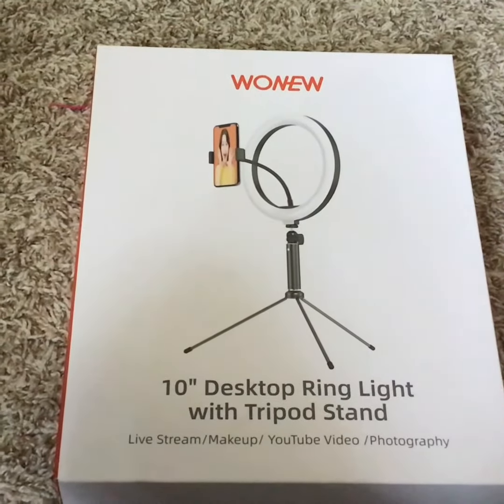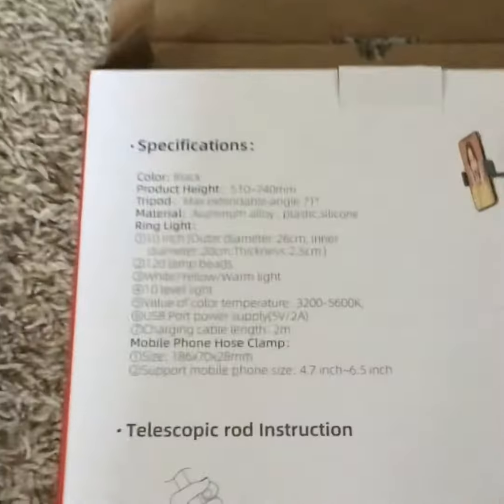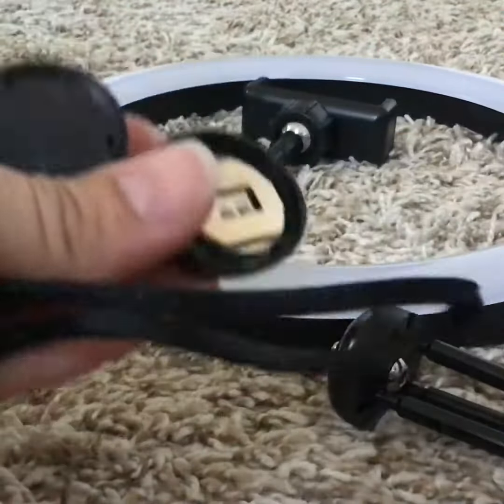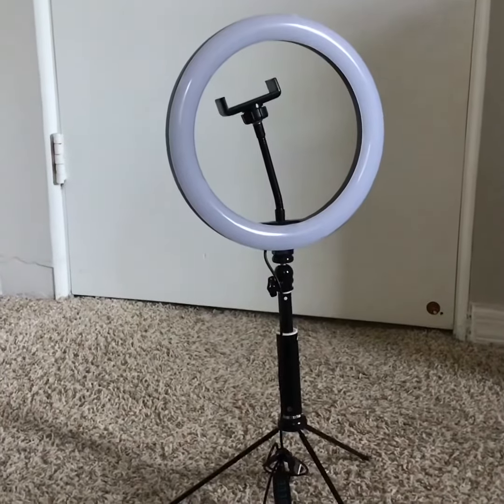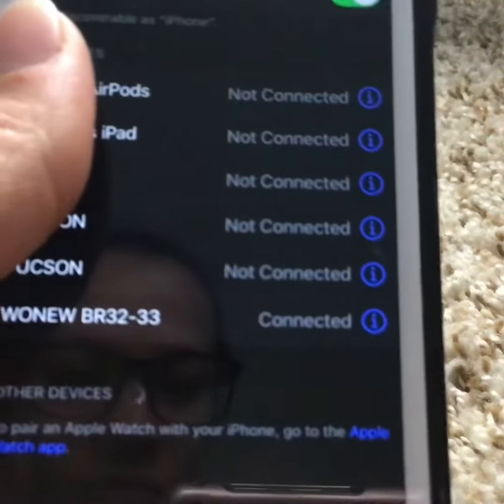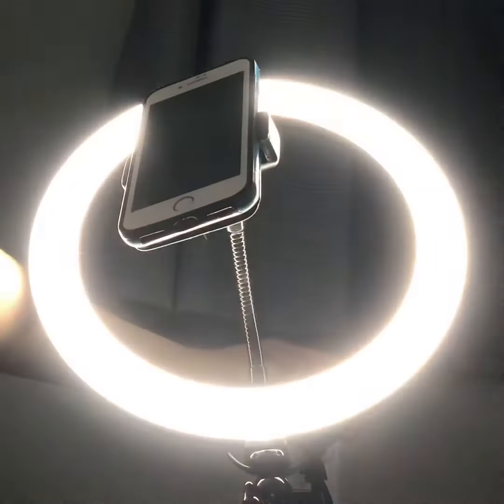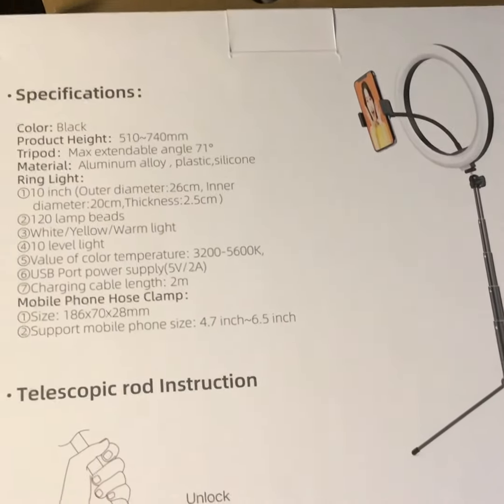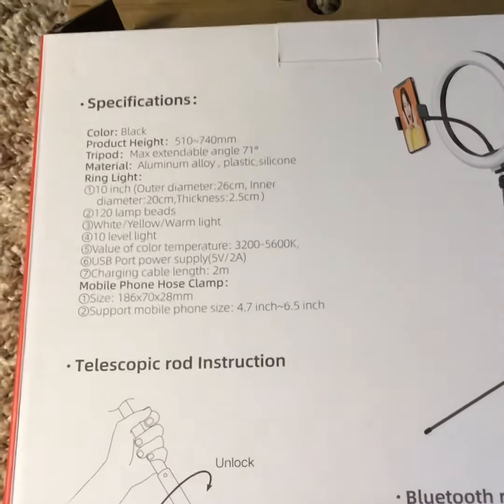Wonew desktop ring light